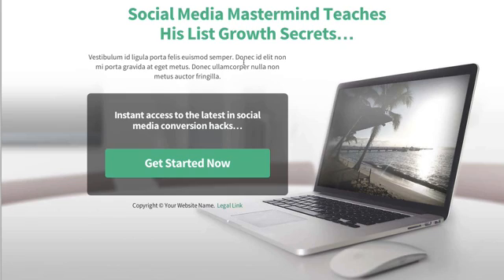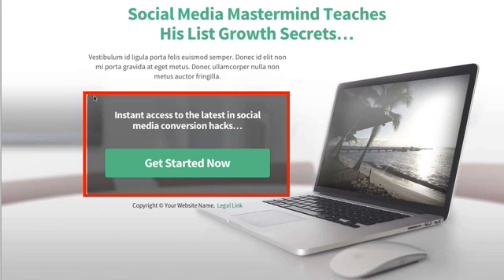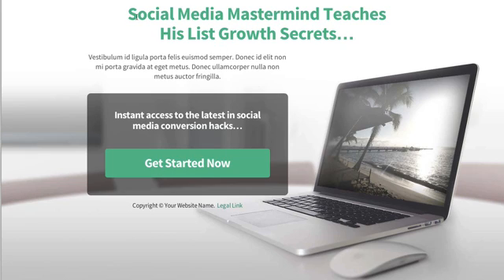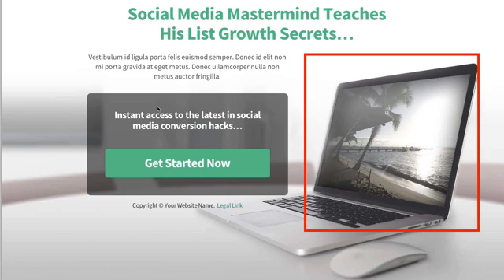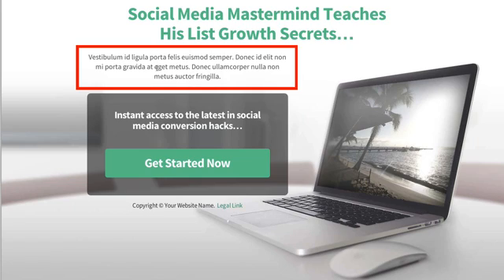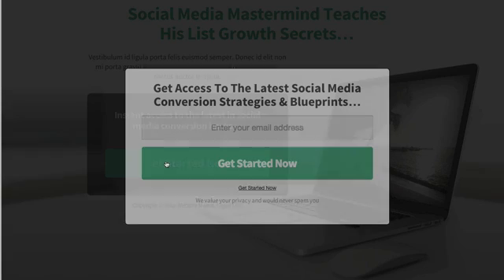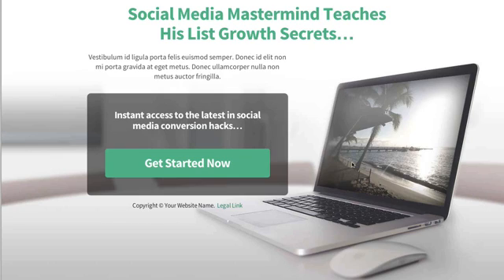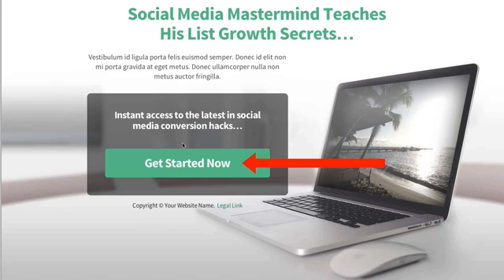OptimizePress Club: FADE - Landing Page Template